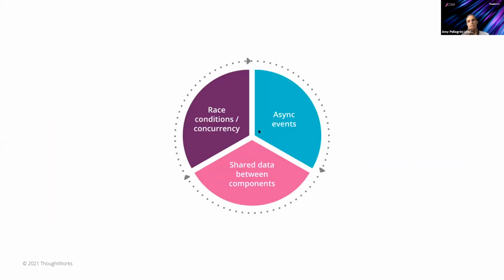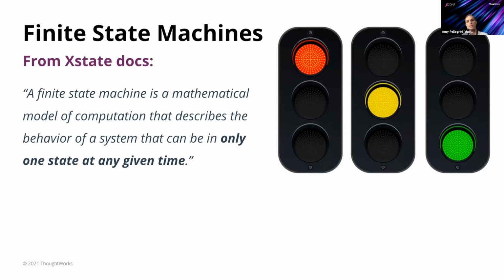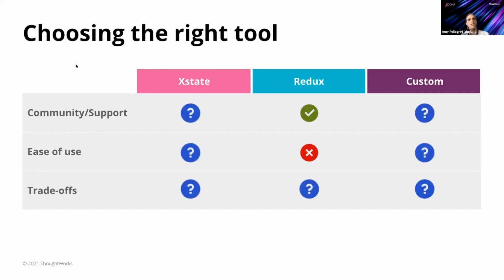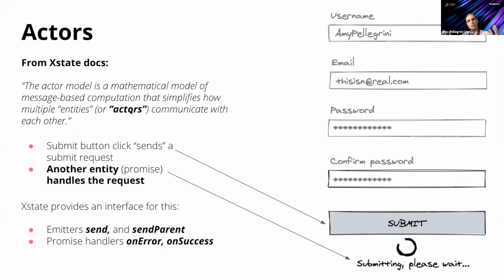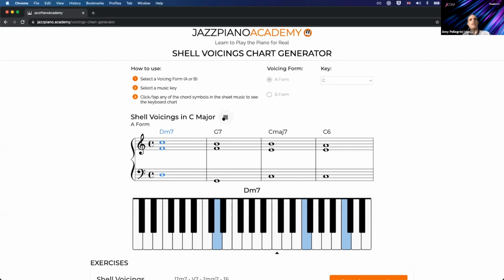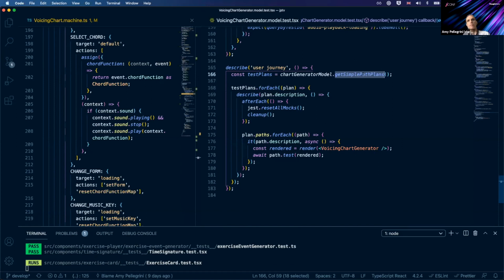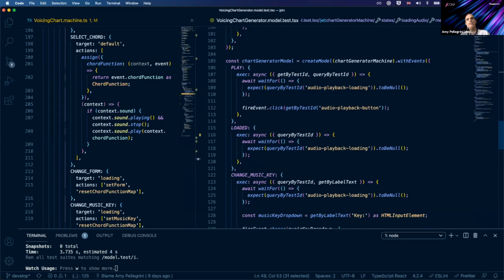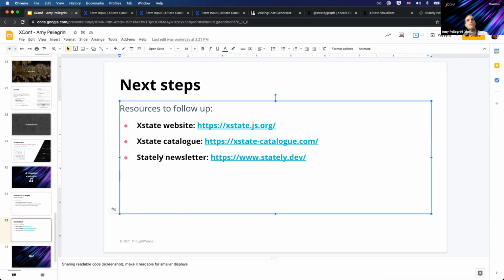Front-end state management with Xstate - Amy Pellegrini | XConf Europe 2021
Front-end state management with Xstate - Amy Pellegrini

Handling user behaviour and web application state can be difficult given the unpredictable nature of human actors, and the cascade of potential side effects caused by user interactions with a user interface.

By applying the concept of state machines to the front-end, we can bring a formalised approach to deal with these challenges effectively, and impose constraints that will eliminate potential side effects.